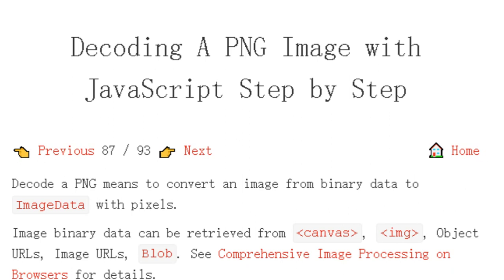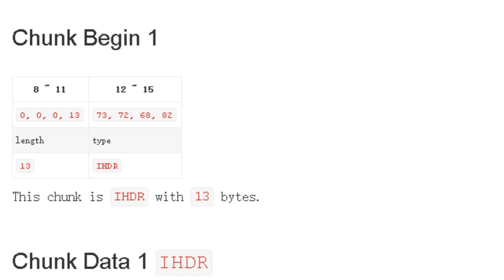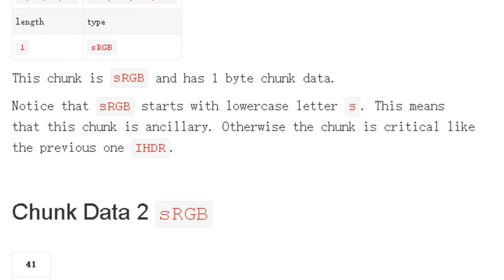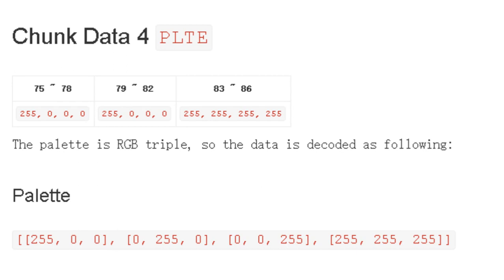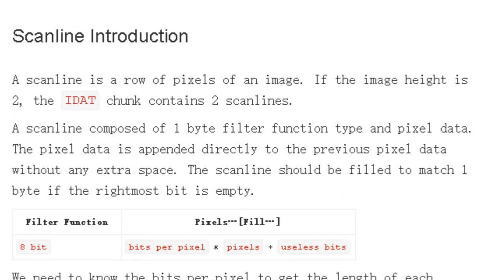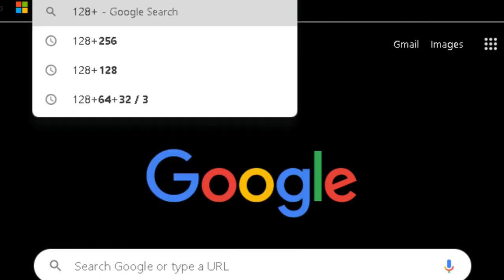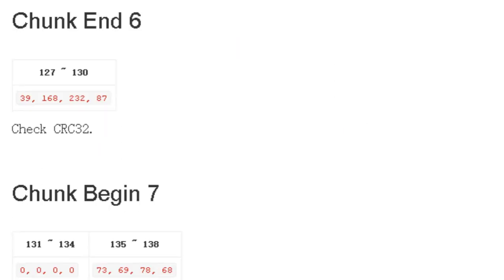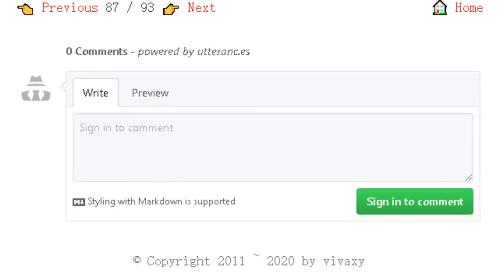VIVAXY PNG : Decoding A PNG Image with JavaScript Step by Step